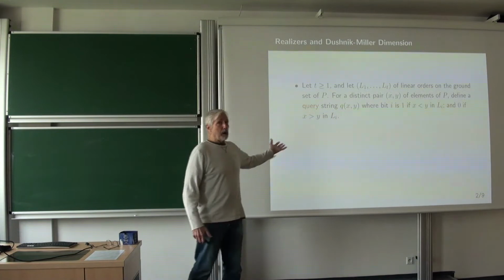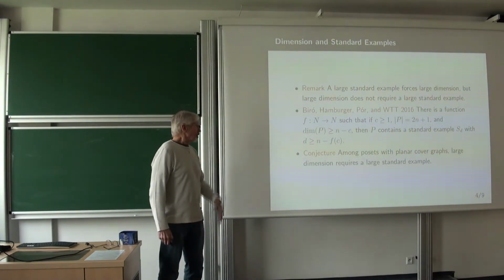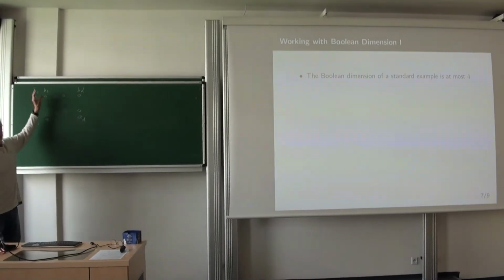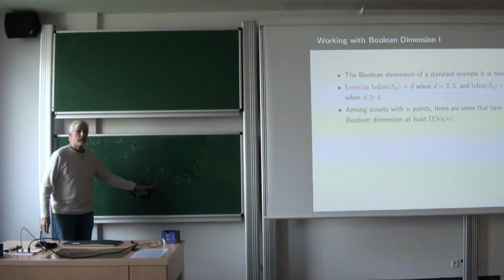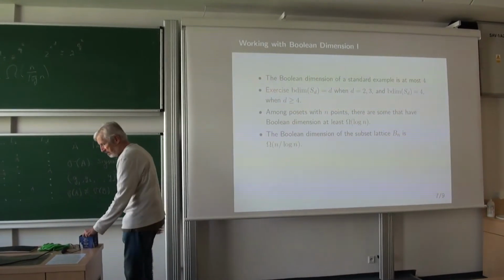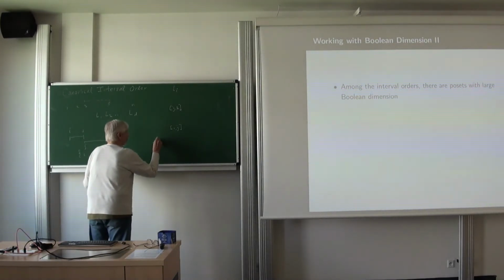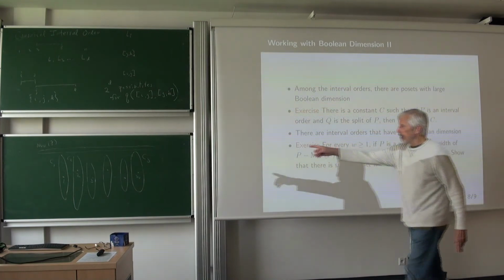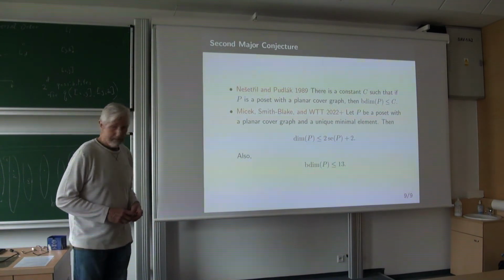William T. Trotter - Lecture 5/5 - Combinatorics of posets